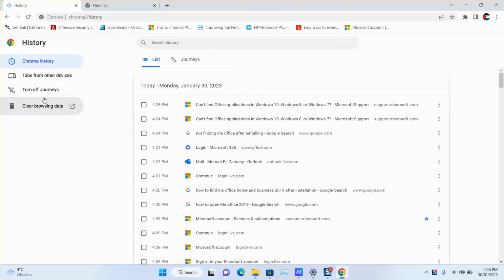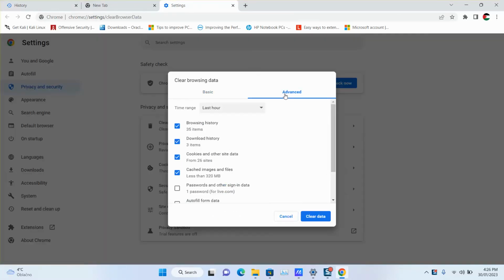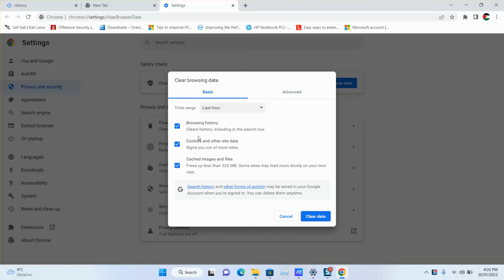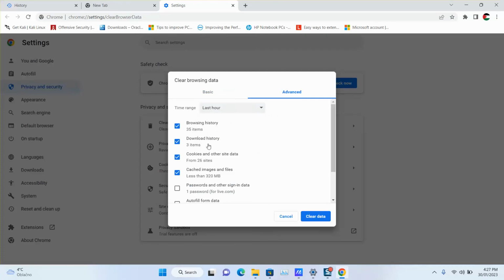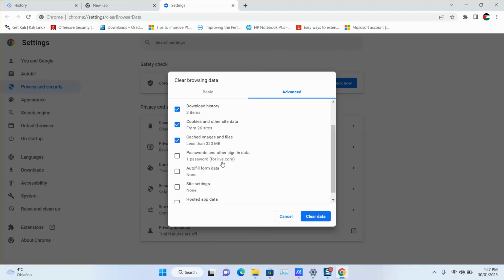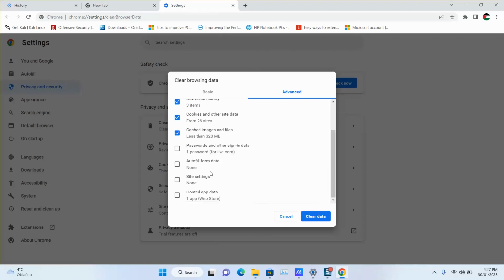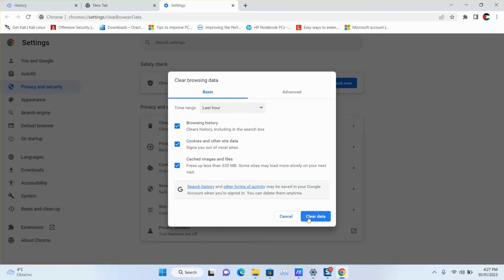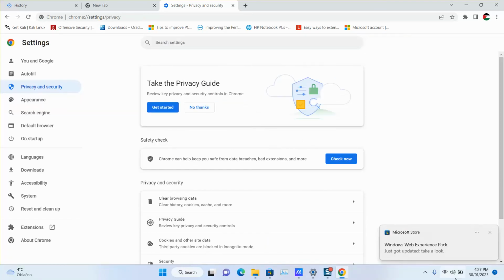How to Delete Google Chrome Browsing History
Take control of your privacy with our quick and easy tutorial on deleting your Google Chrome browsing history. Whether you want to free up space, keep your activities private, or just declutter, we've got you covered. Watch now for step-by-step instructions on clearing your Chrome history and enjoy a clean and secure browsing experience. Stay in control of your digital footprint with these essential tips! 🌐🧹